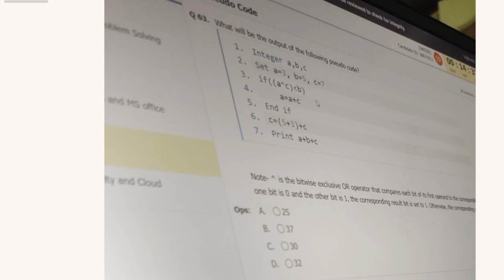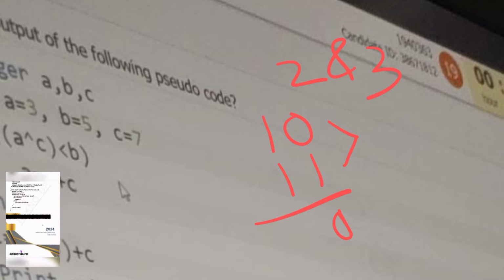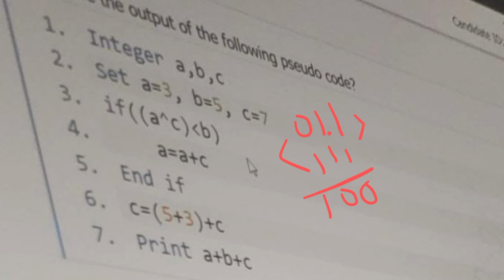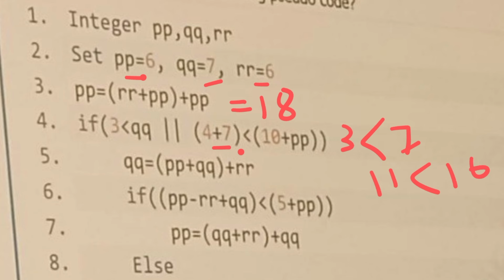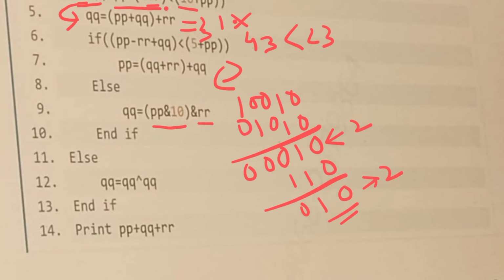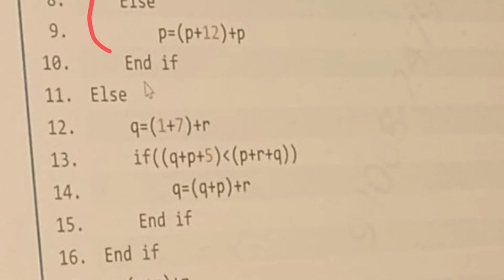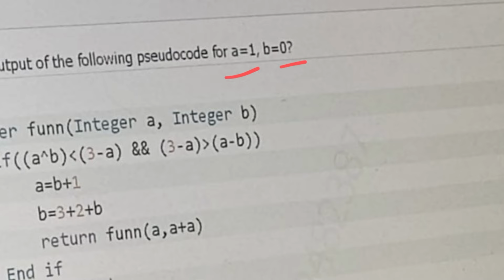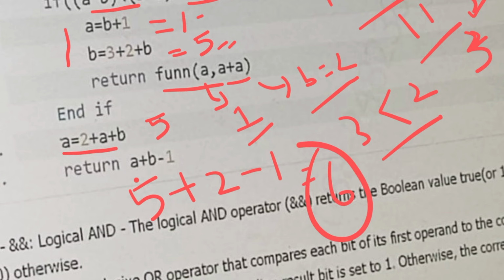July Actual Question | Accenture Pseudo Code | Accenture Assessment Test 2024 | UBK Anna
Full Suggestion | Accenture Pseudo Code | Accenture Physical Assessment 2024 | UBK Anna || Tekno UF

🎯 Getting Ready for Accenture 2024 🚀 | Cognitive & Technical Assessment Prep

Are you eager to excel in Accenture's cognitive and technical assessment for 2024 job opportunities? Look no further! This comprehensive preparation guide is designed to help you tackle the challenges that lie ahead.

Our team of experts has meticulously crafted this preparation package, providing you with in-depth knowledge and practical exercises to boost your confidence. Whether it's mastering pseudo code concepts or tackling tricky coding questions, we've got you covered!

💡 What to Expect:
- Detailed explanations of Accenture's cognitive and technical assessment pattern
- Practice sessions with Accenture-style pseudo code questions and answers
- Tips and strategies to ace the interviews and assessment rounds
- On-campus preparation guidance for Accenture 2023 opportunities

🏆 Stand Out and Succeed:
Earning a job at Accenture is a dream for many, and we are here to make that dream a reality. Arm yourself with the right skills and knowledge to outshine the competition and secure your spot in Accenture's 2024 recruitment drive.

🔍Your Searches 👉🏽👉🏽

4 November Accenture latest & Actual Question
 Physical Assessment Suggestive Pseudo code question
 Accenture Off campus pseudo code Question
6 November on Campus Question Mock Test
Accenture Mock test Questions
Accenture Mock Questions set
Accenture Previous Year Questions Paper
accenture on campus pseudo code 2023,
accenture cognitive and technical assessment preparation 2023,
accenture cognitive and technical assessment preparation 2024,
accenture,
how to solve pseudo code questions accenture,
accenture pseudo code,
accenture pseudo code questions,
pseudo code accenture

accenture pseudo code,
pseudo code accenture,
off campus drive for 2023 batch
2023 off campus drive,
accenture physical Assessment 2023,
Accenture pseudo code suggestion,
packaged app development associates